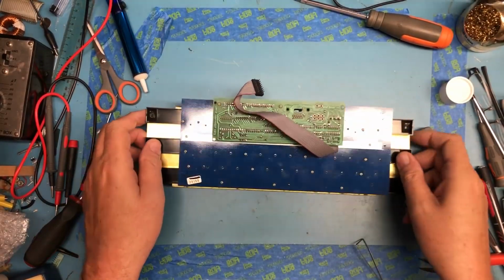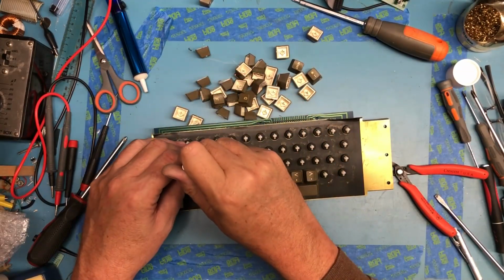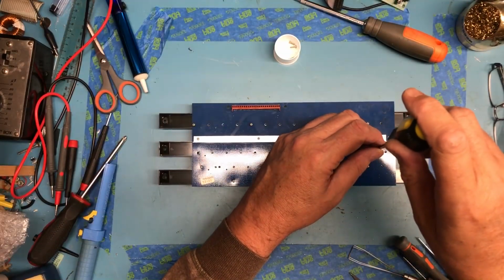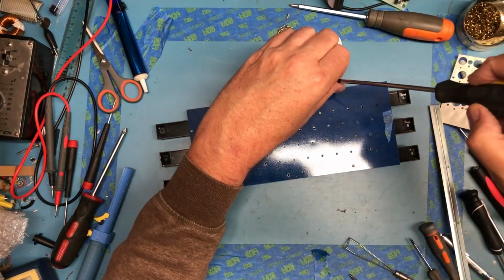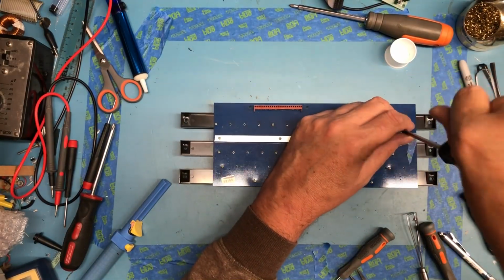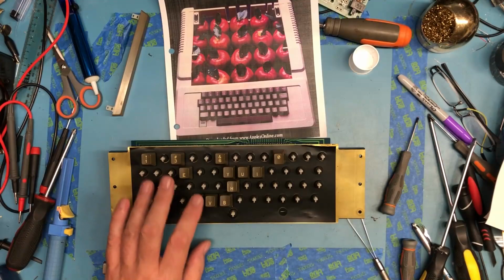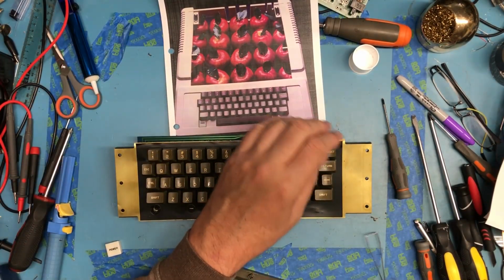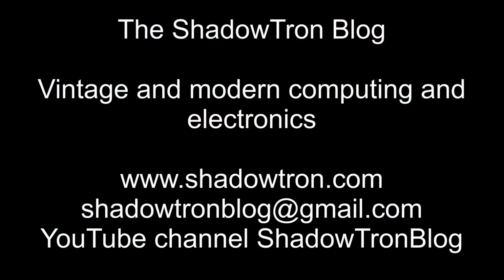APPLE II Plus - Part 5 - Servicing the keyboard - STB190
The Apple II Plus project. I've never owned or used an Apple II but have always been interested in them. As a kid I really wanted one but couldn't afford it. I picked up this "non-working parts" unit for $50 and of course wondered if I could get it running again. In this video we service the keyboard.